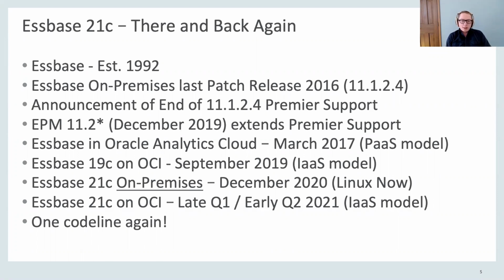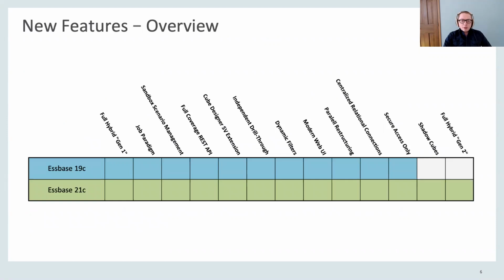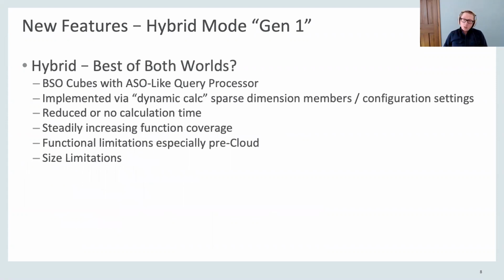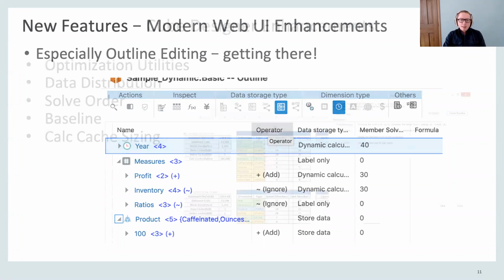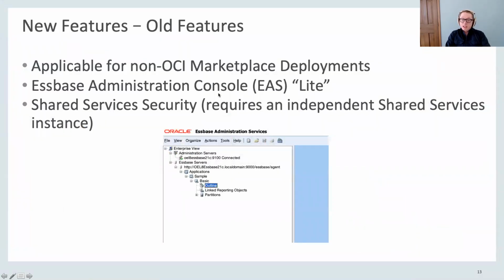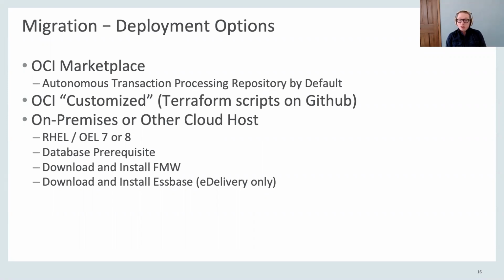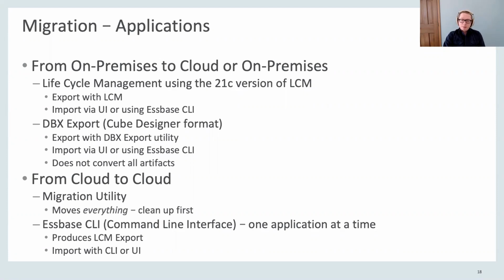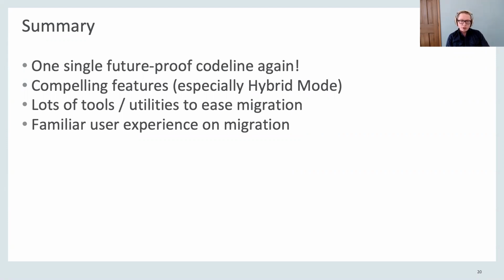Oracle Essbase 21c: On-Premises and Cloud Reunited with Tim German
Essbase 21c is one of the most exciting recent releases of Essbase, providing a single, unified release for on-premises and cloud customers. With 21c, customers can install Essbase wherever they like while enjoying the latest product features. Oracle has also made it easier to migrate from 11.1.2.4 or 11.2 than ever before. Join this webinar to get the complete picture and understand the best path forward for your organization.
Topics include:
* Key new features of Oracle Essbase 21c
* Pricing & hosting options
* Migrating to Essbase 21c